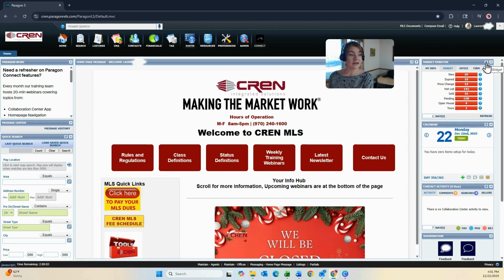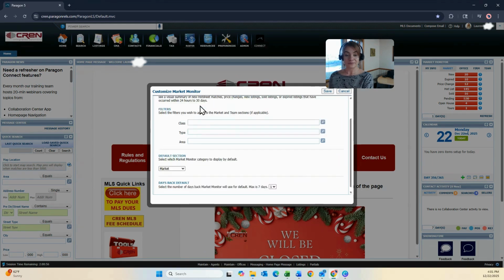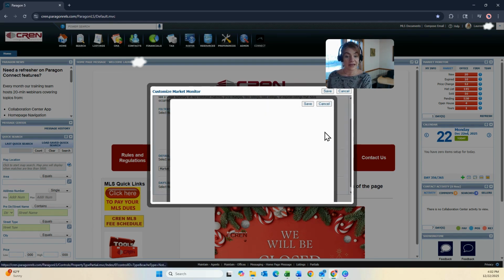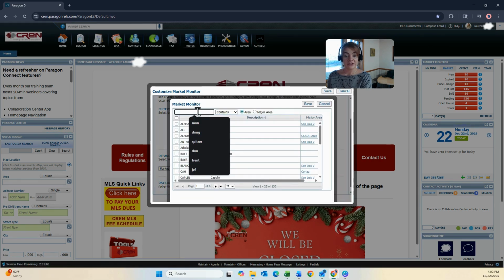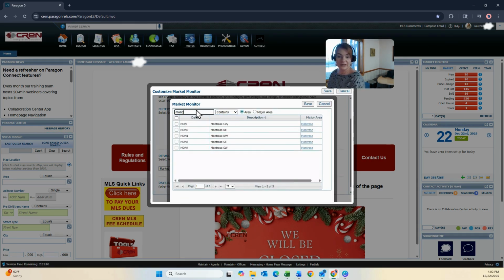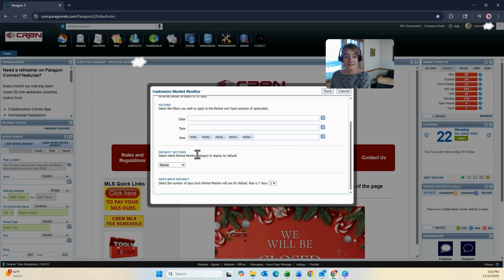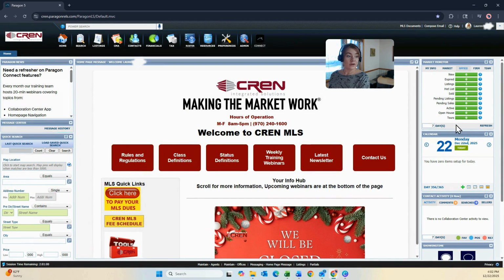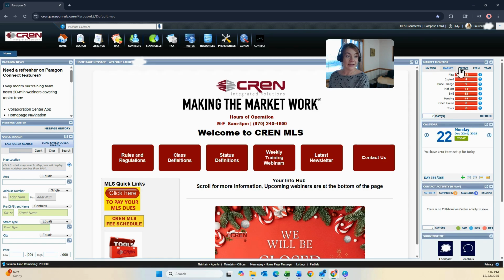COFFEE WITH CREN | Market Monitor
Want to make your Market Monitor work your way? Learn how to customize it to fit your preferences in this quick and easy tutorial.